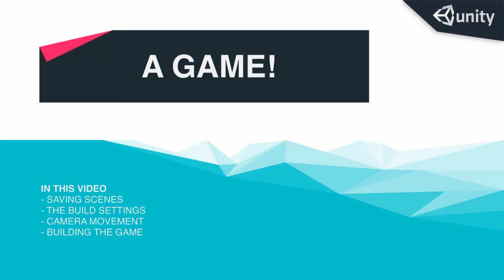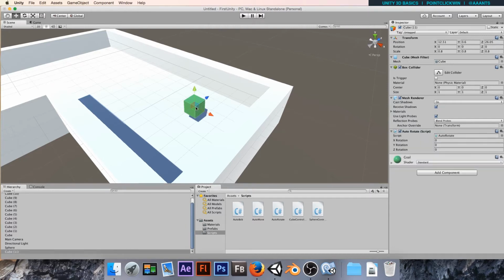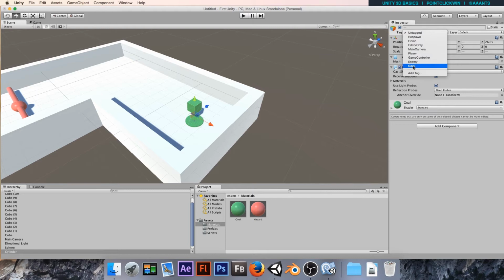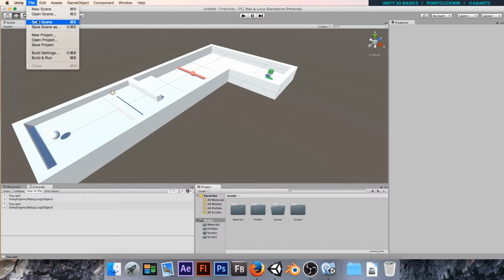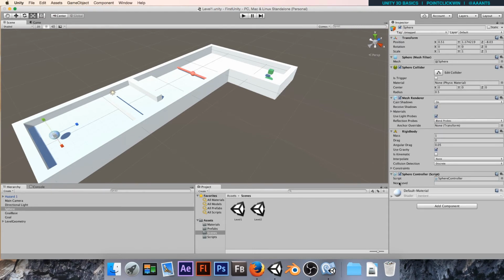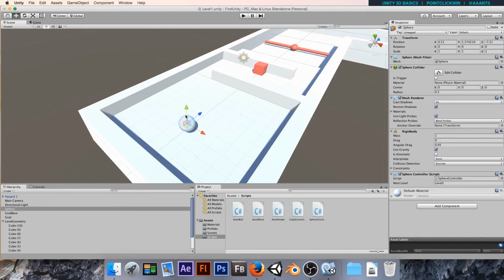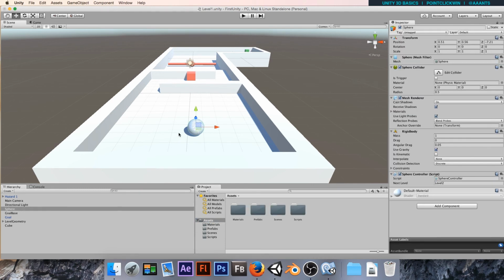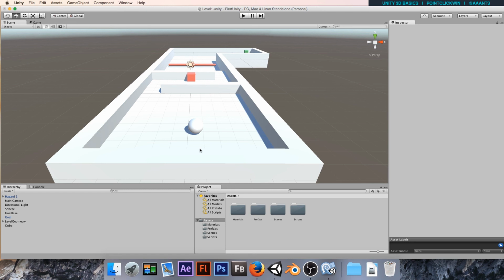Intro to Unity - 1.7 A game!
Use your newfound Unity skills to make a game!

to avoid having unquittable fullscreen games :)